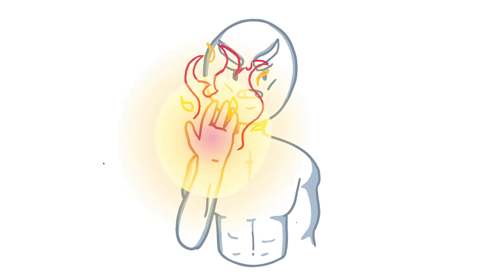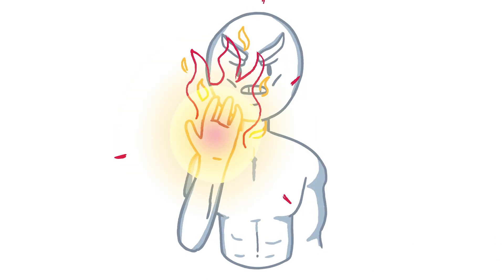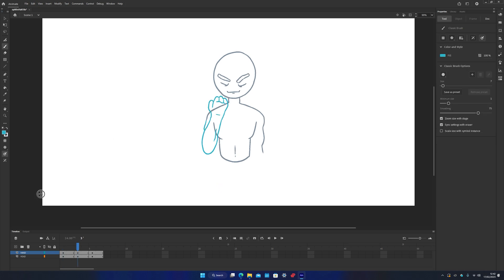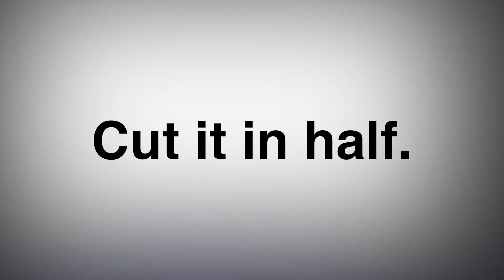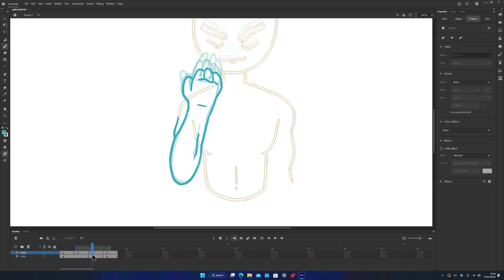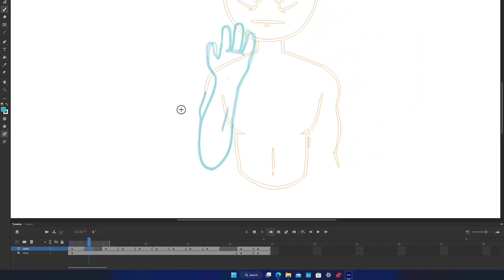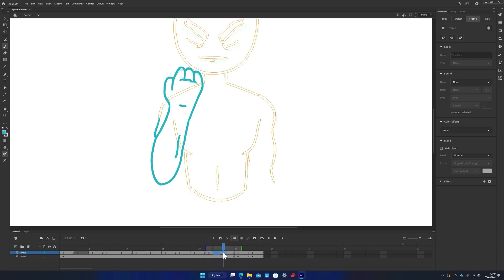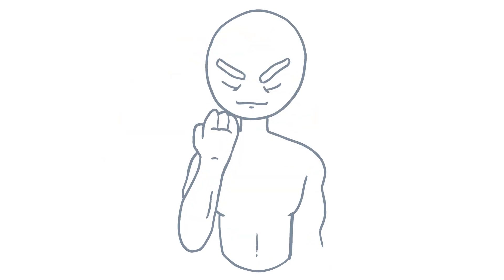Cut Your Animations in HALF! No. Really.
This little trick is good for slower moving or simple animation paths when you can't be bothered to figure things out properly.

Obviously you should do things properly. Or don't, just cheat. Who cares? :)

My Monitors:

My microphone:

My Chair: